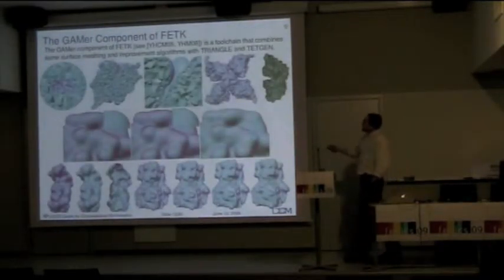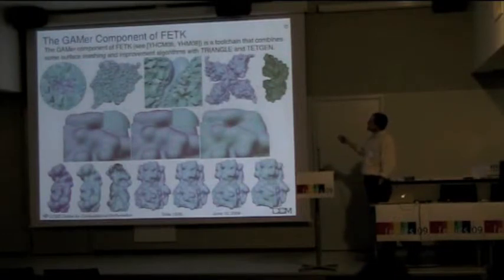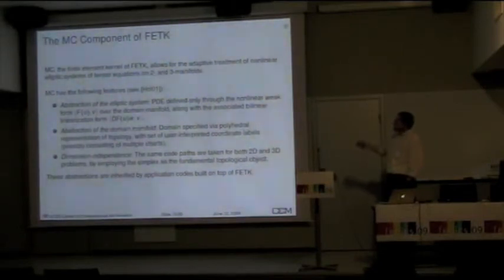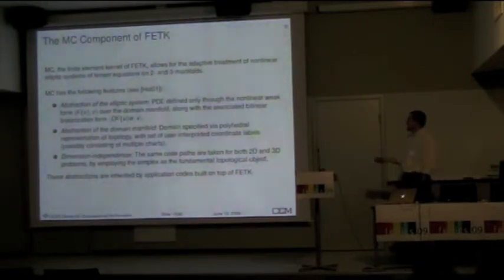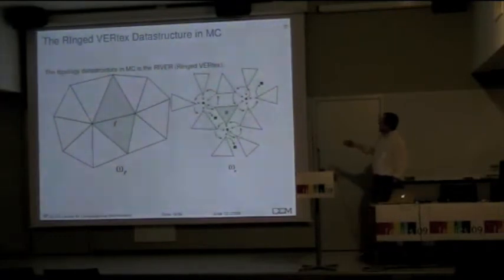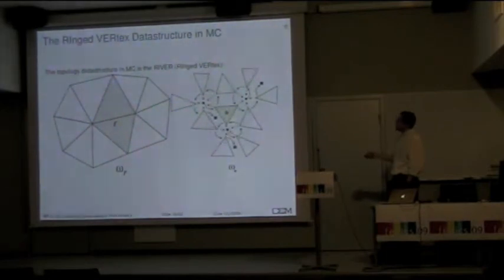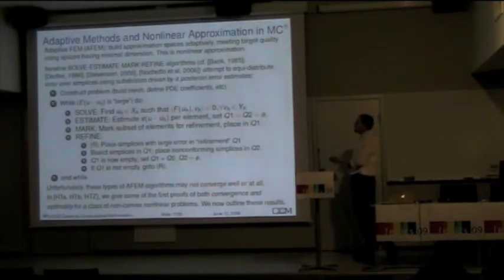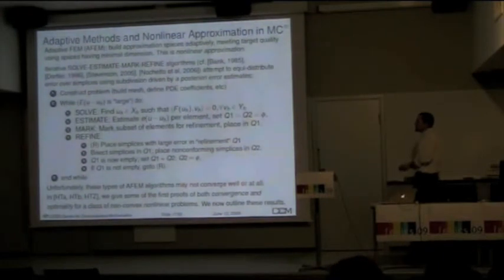Talk 12 - Michael Holst - Part 2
The twelfth talk of FEniCS '09.